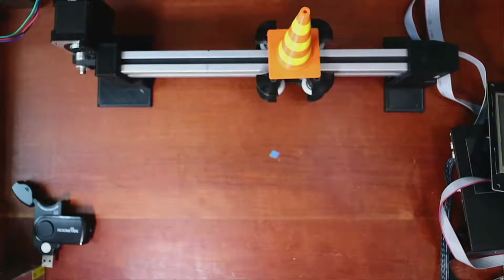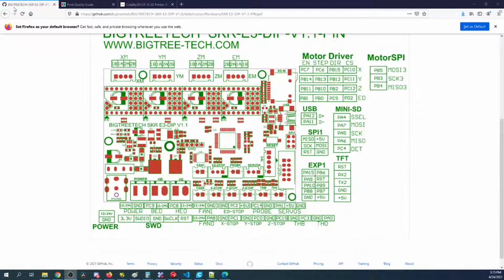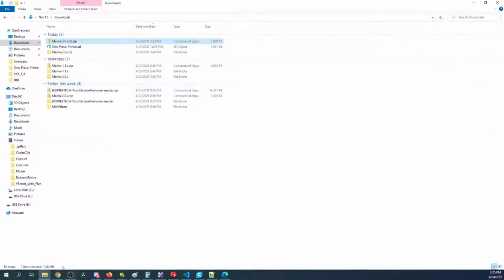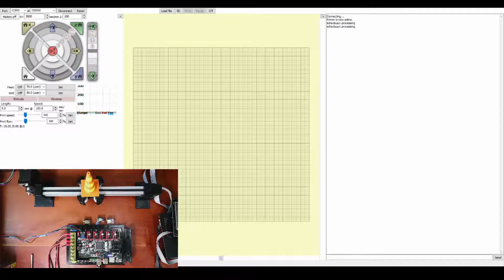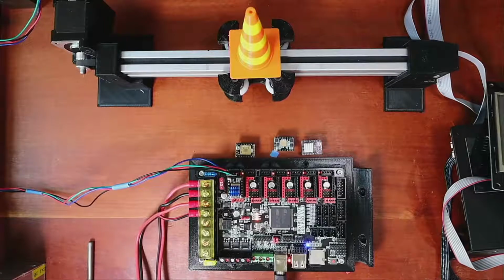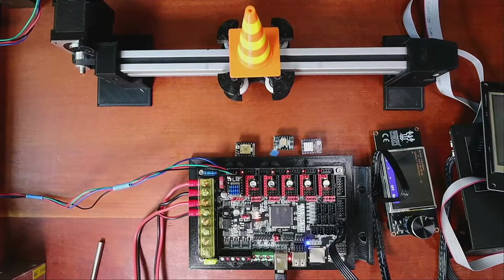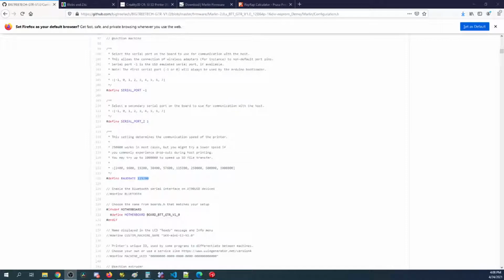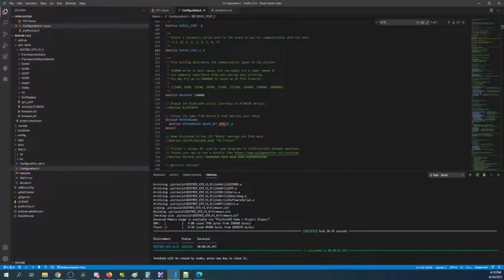Friday TFT with display 4/23/21